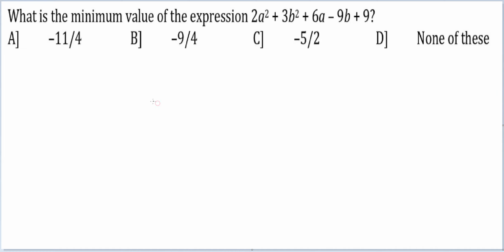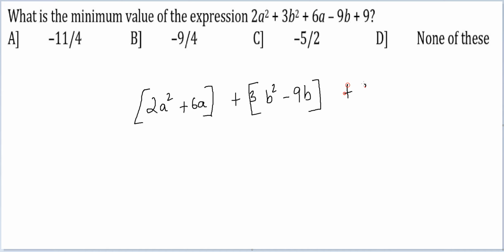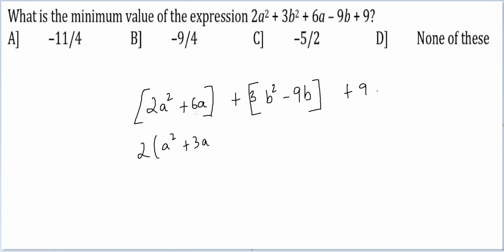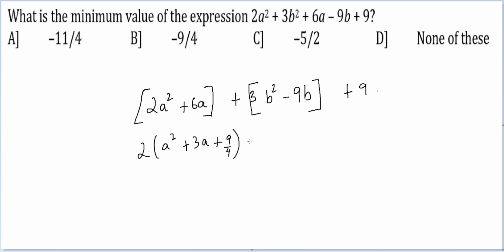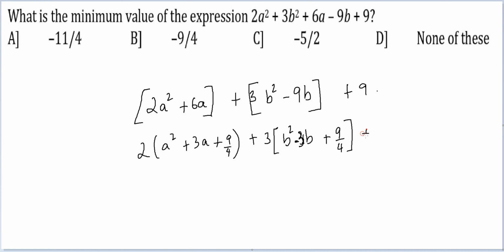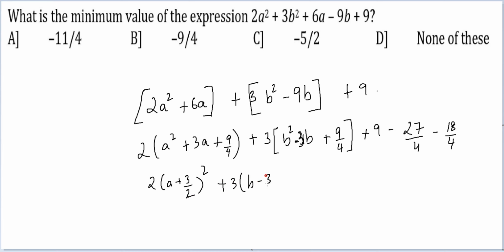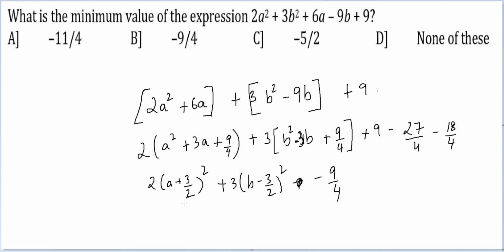Q282 | Algebra & PnC Playlist | 300 Algebra & PnC Questions Solved by CAT100%iler Arvind Shankar